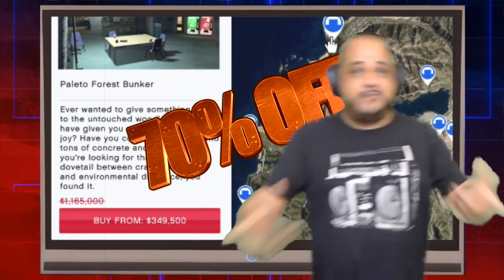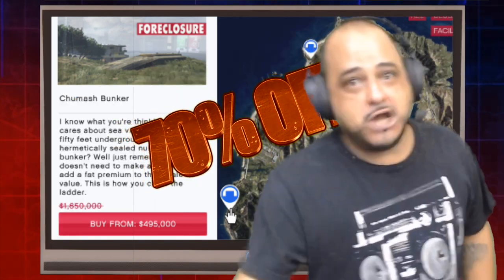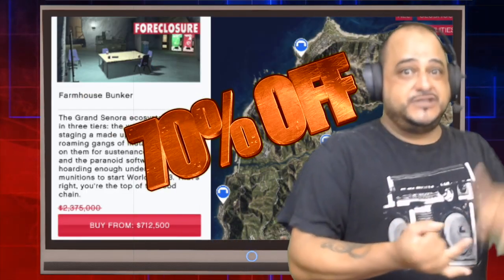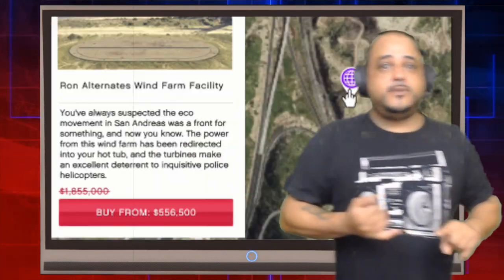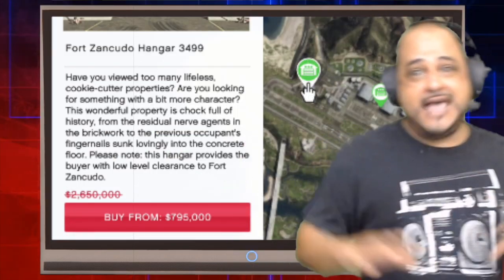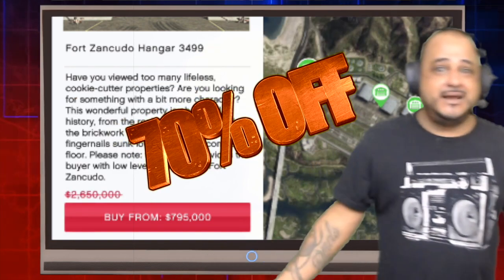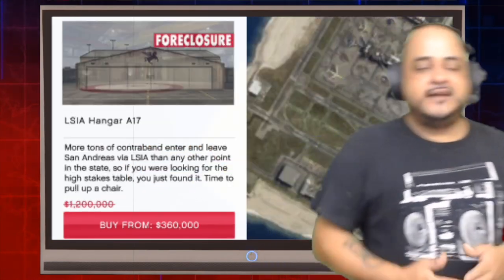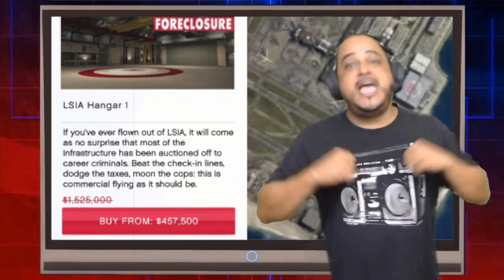GTA Online Bonuses 70% OFF PROPERTIES July 2-8 | GTA Online Event Week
Bunkers, Facilities and Hangars are ALL 70% OFF.

To help us reach more people

Thanks for any feedback on our content.